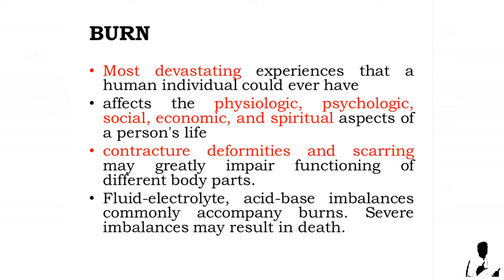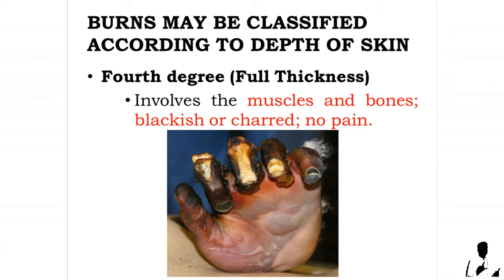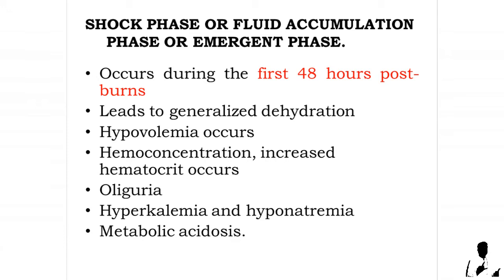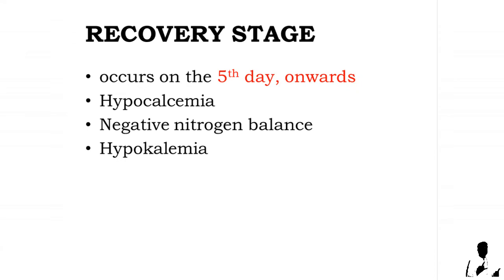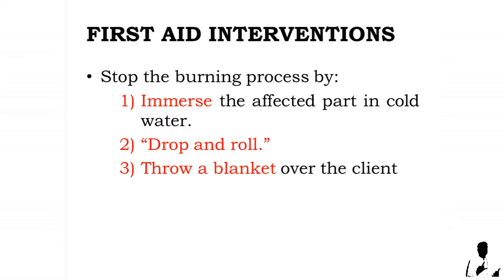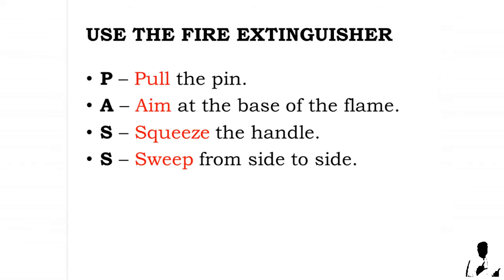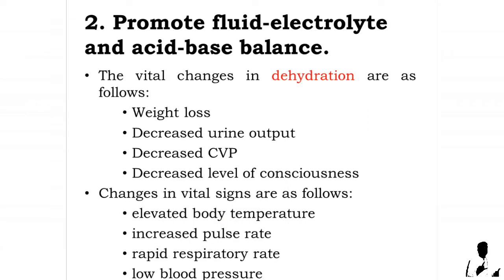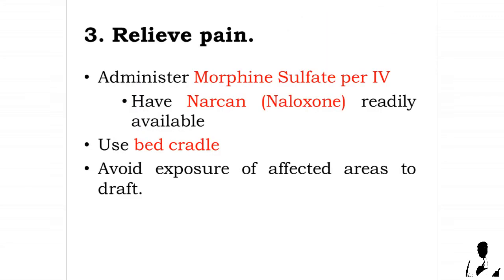Burn | Part 1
NCM 106 - Care Of Clients Across The Lifespan With Problems In Cellular Aberrations, Acute Biologic Crisis, Including Emergency And Disaster Nursing

BURN
The most devastating experiences that a human individual could ever have affects the physiologic, psychologic, social, economic, and spiritual aspects of a person's life
contracture deformities and scarring may greatly impair the functioning of different body parts. Fluid-electrolyte, acid-base imbalances commonly accompany burns. Severe imbalances may result in death.

Classification of Burn
Stages of Burn
First Aid Interventions for Burn
Collaborative Management for Burn